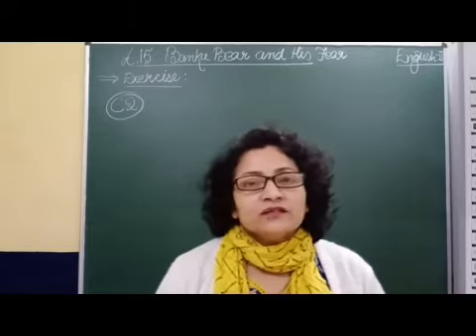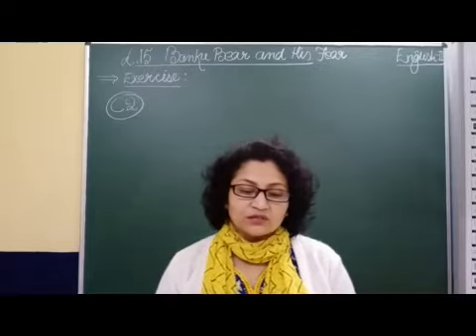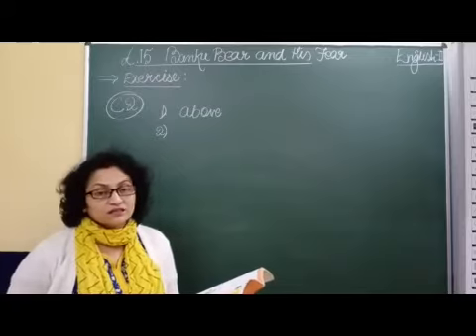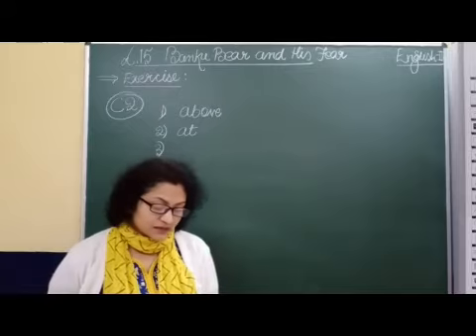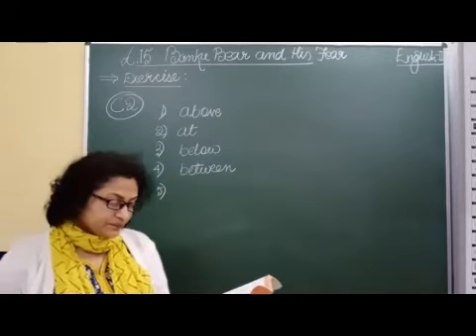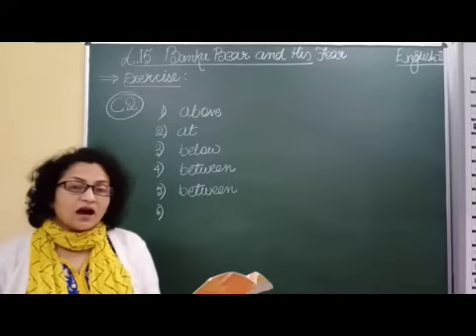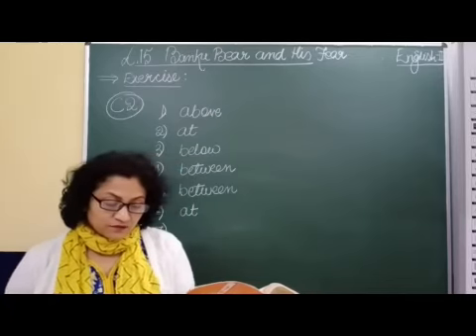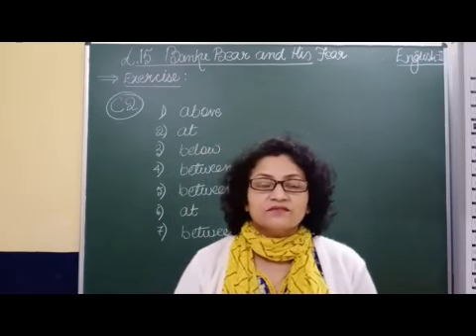II English Chapter 15 Part 11